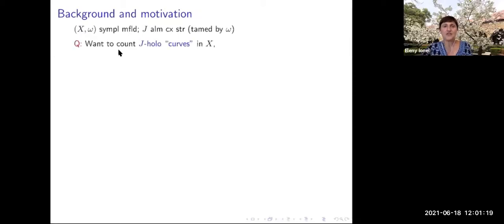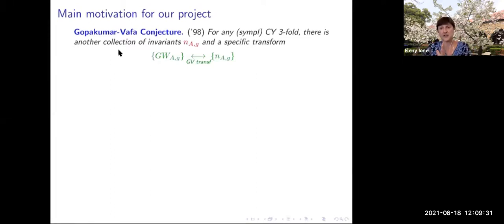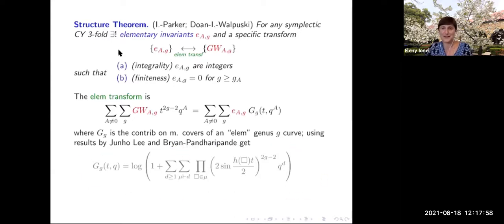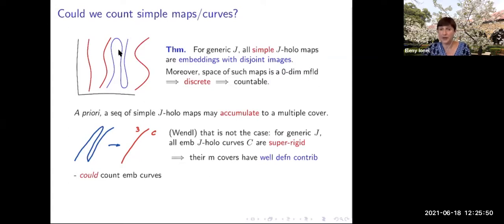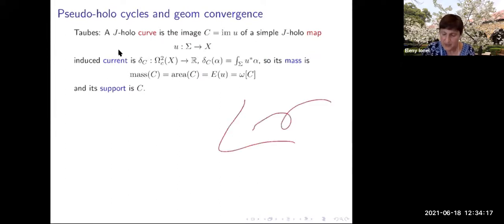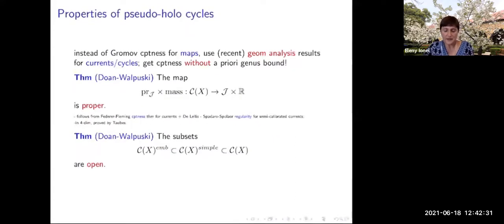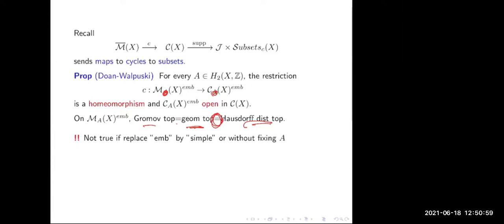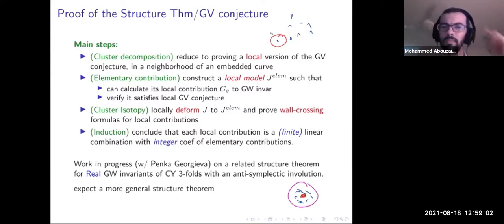Eleny Ionel - Counting embedded curves in 3-folds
June 18, 12 pm ET: Eleny Ionel (Stanford University), Counting embedded curves in 3-folds

Abstract: There are several ways of counting holomorphic curves in Calabi-Yau 3-folds. Counting them as maps gives rise to the Gromov-Witten invariants. In general, these are not integer counts due to the presence of multiple covers with symmetries. But one can consider instead images of such maps (possibly with multiplicity), regarded either as subsets or as integral currents. Generically these images are smoothly embedded curves.

In earlier joint work with Thomas Parker we constructed an integer count of embedded pseudo-holomorphic curves in symplectic Calabi-Yau 3-folds, and related it to the Gromov-Witten invariants. In recent work with Aleksander Doan and Thomas Walpuski we extended these arguments to also prove that the former invariants satisfy a finiteness property. The new ingredients are compactness (and regularity) results for pseudo-holomorphic cycles/currents without an a priori genus bound, instead of the Gromov compactness for pseudo-holomorphic maps. In this talk I will outline some of the key ideas involved in these constructions.